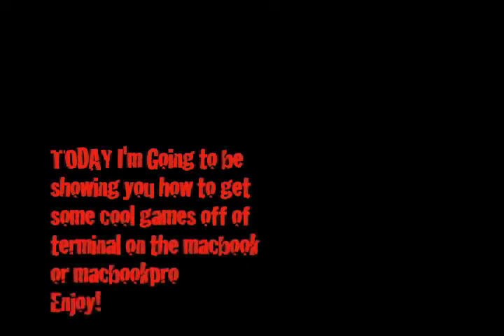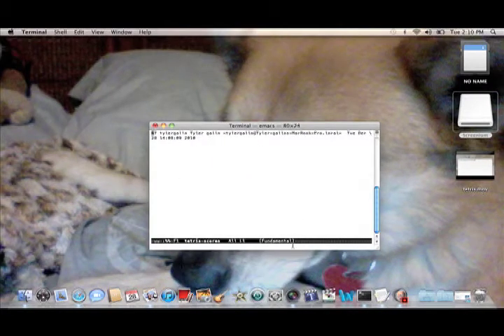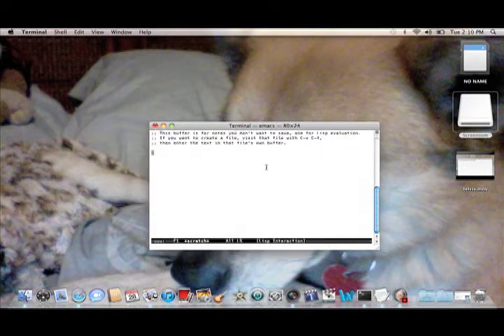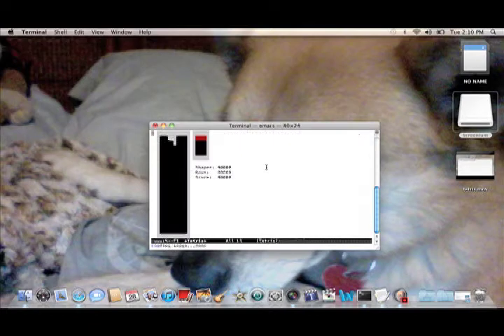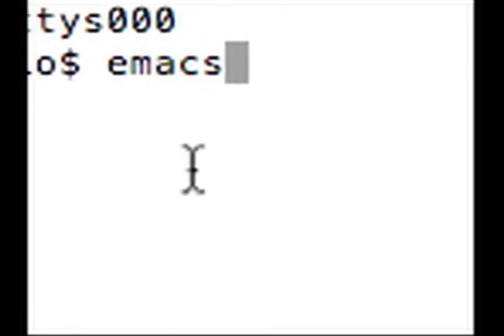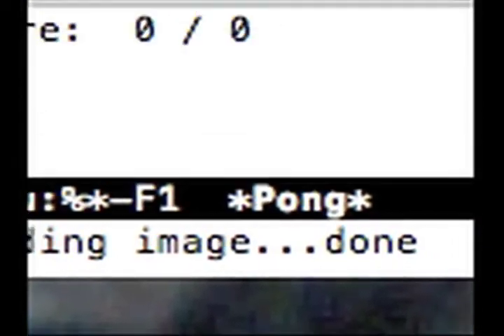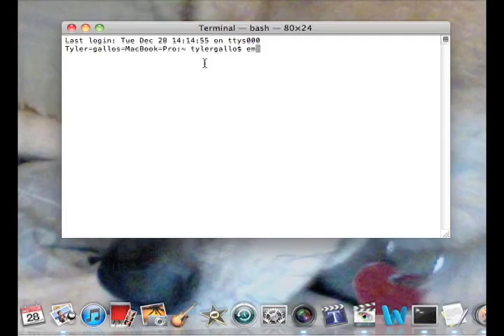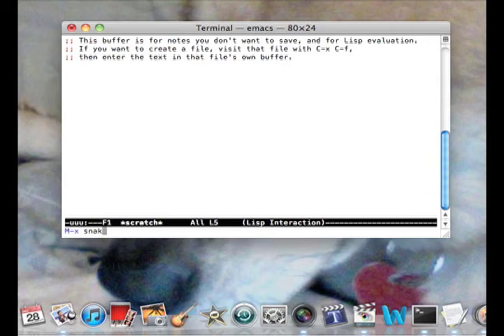Mac Book Terminal Tricks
Tetris emacs [enter] [esc] x tetris [enter]
Pong emacs [enter] [esc] x pong [enter]
Snake emacs [enter] [esc] x snake [enter]